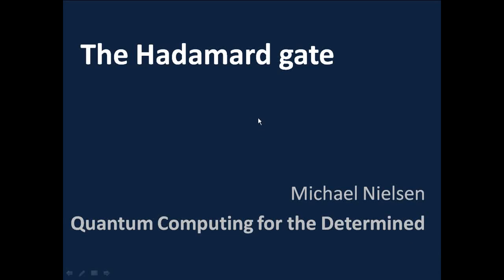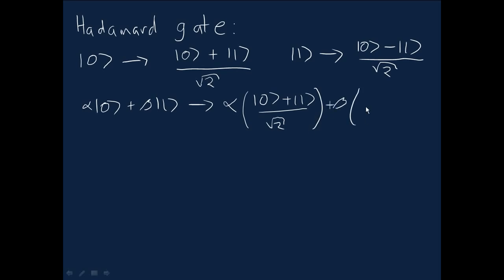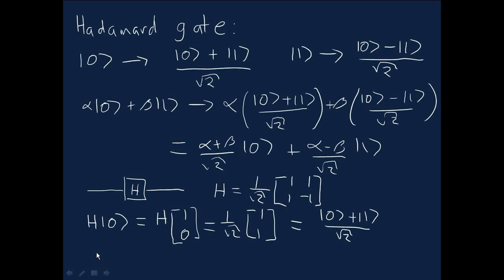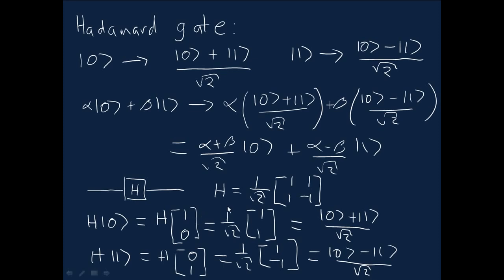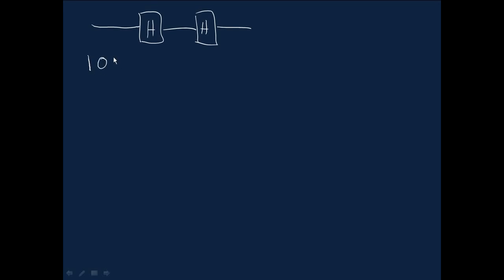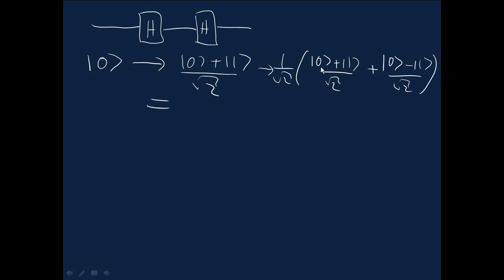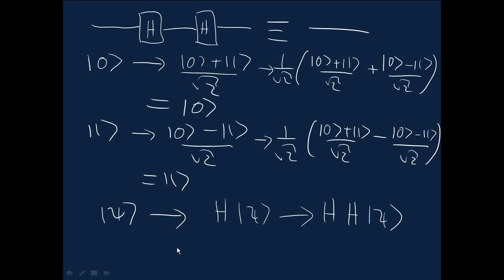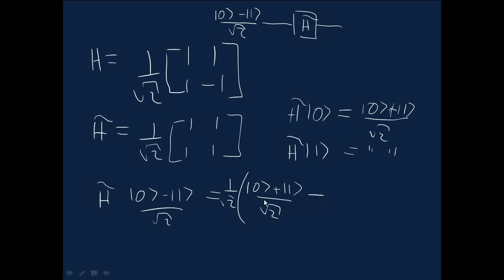04 Hadamard gate